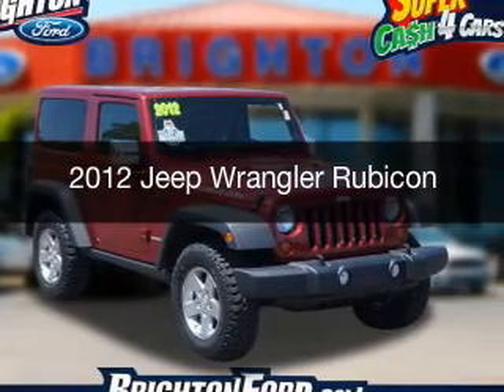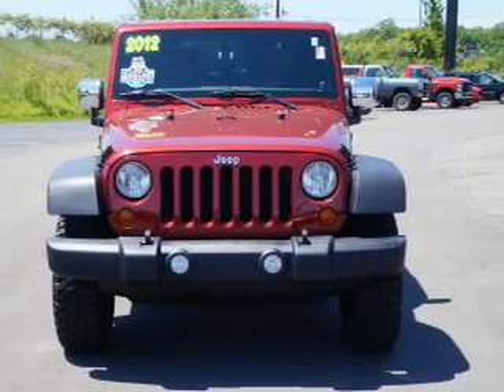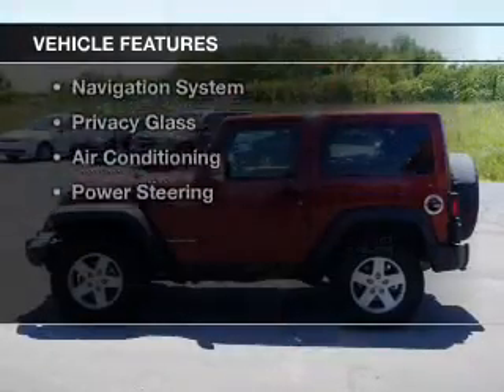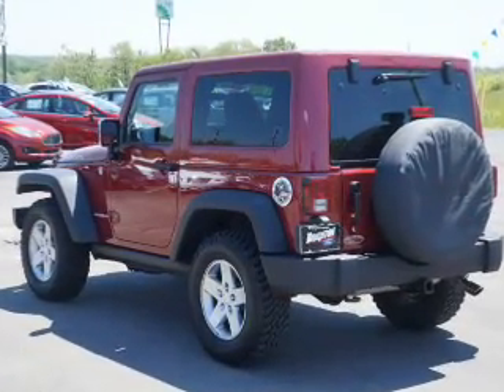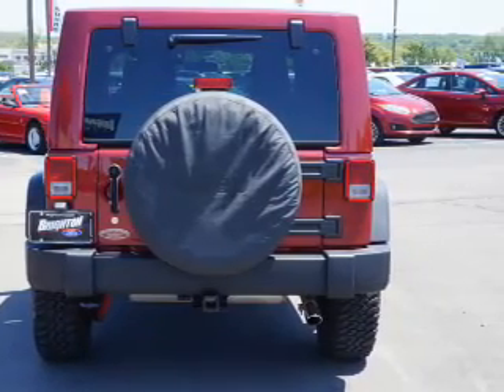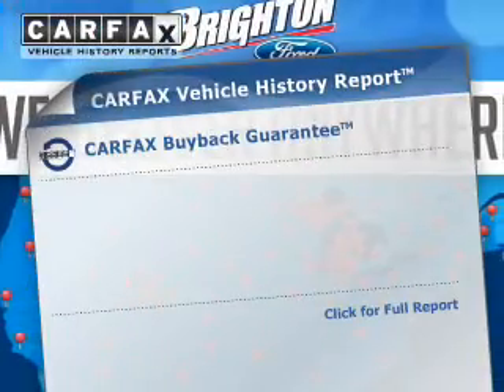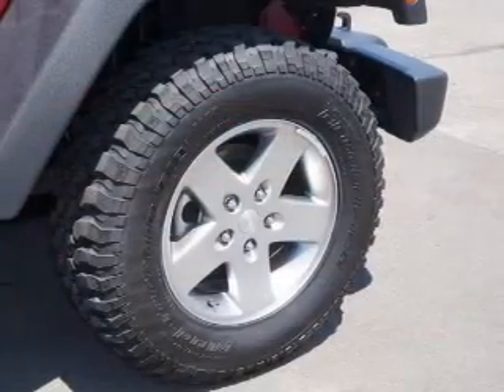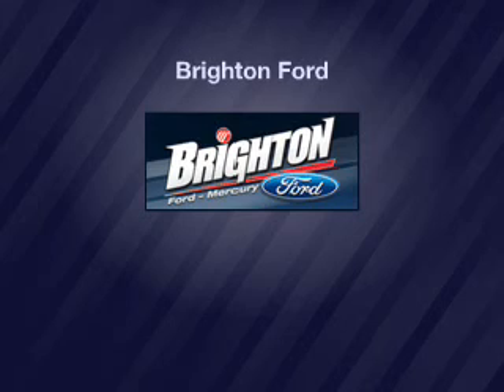2012 Jeep Wrangler - Brighton MI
Year: 2012
Make: Jeep
Model: Wrangler
Trim: Rubicon
Engine: 3.6 L, 6 cylinder
Transmission:
Color: Red
Mileage: 15244
Address:
8240 West Grand River